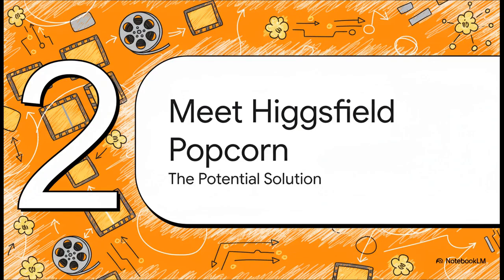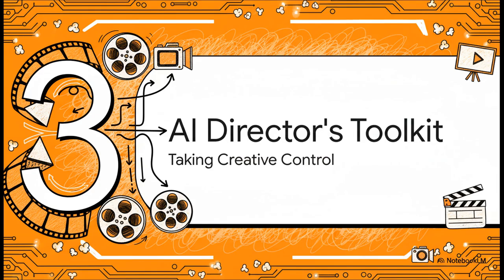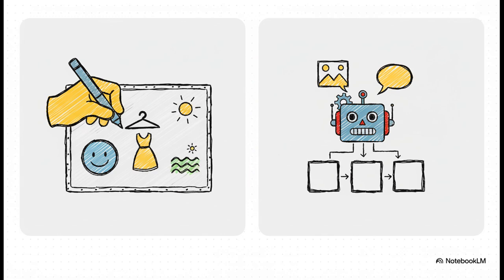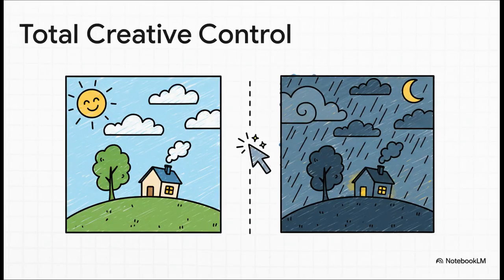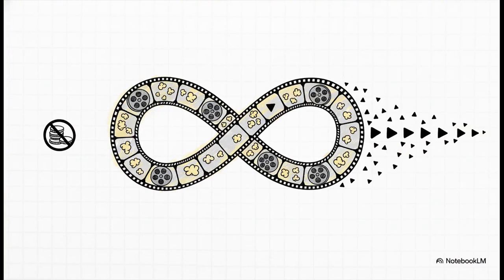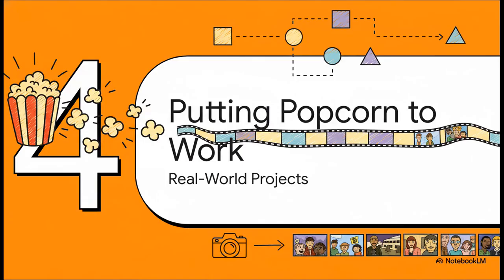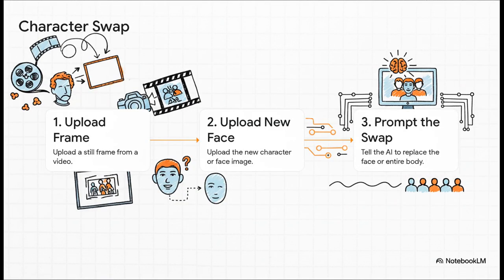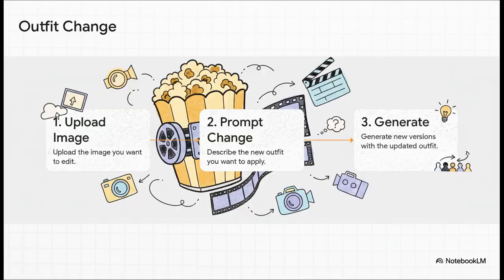Higgsfield Popcorn AI Turn 1 Image Into a Full Movie with This !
The source provides a detailed transcript from a YouTube video tutorial about **Higgsfield Popcorn**, an advanced artificial intelligence (AI) tool designed for generating and editing movie scenes and entire short films. The tutorial positions the tool as an all-in-one solution for creating Hollywood-level content, touting its superiority in maintaining **character consistency** and delivering hyper-realistic visuals compared to competitors. The text explains core functionalities, including **Manual Scene** and **Auto Scene** generation using single or multiple image references, the ability to **Edit Keyframes** and **Animate Images** using models like Sora 2, and various creative use cases such as **Character Swap**, **Product Ad** creation, and easily changing outfits.